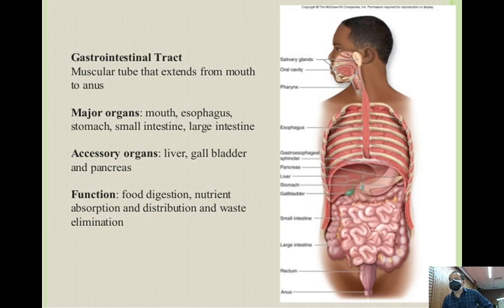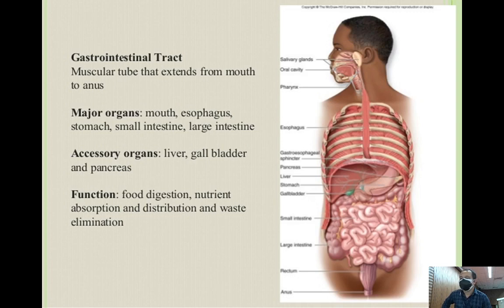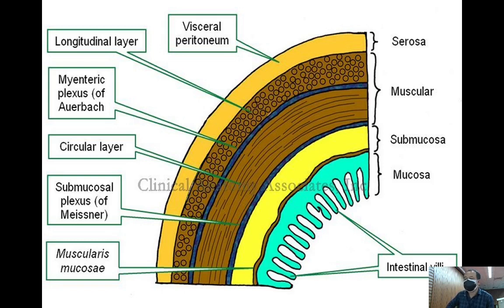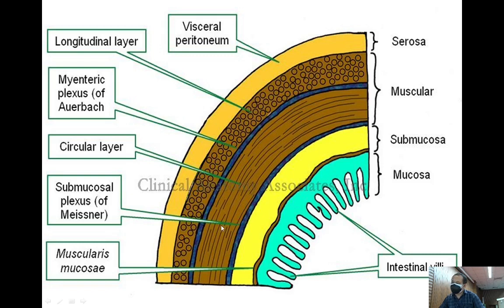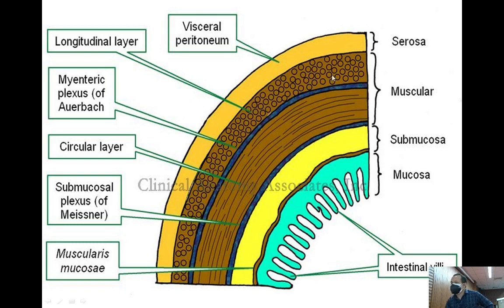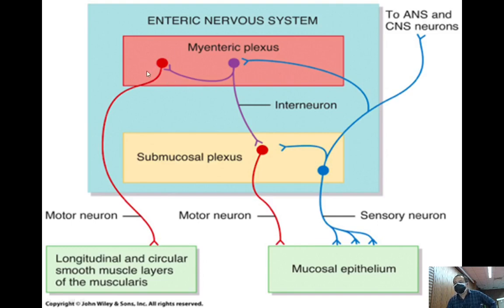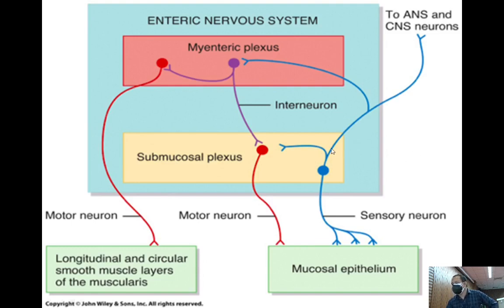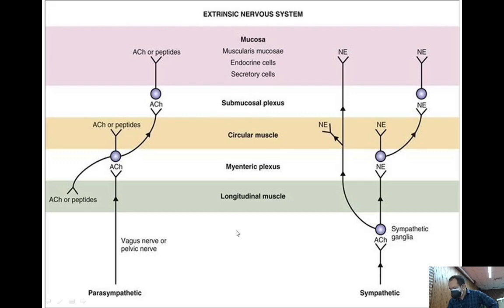functional neuro control of Gastrointestinal tract, Dr John Lyngdoh, Physiology, NEIGHRIMS, Shillong